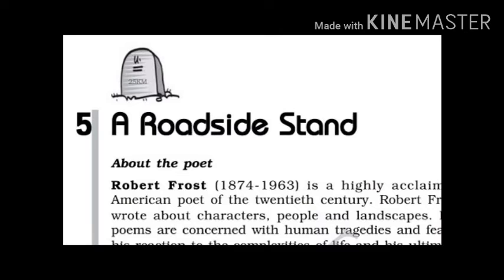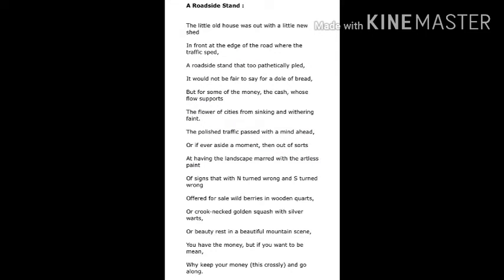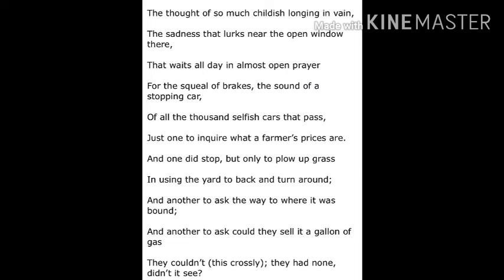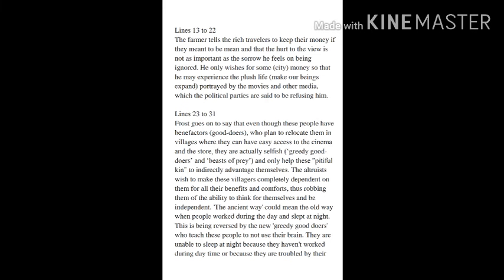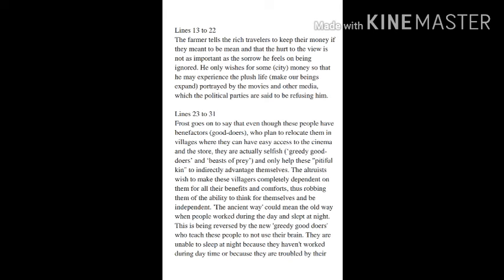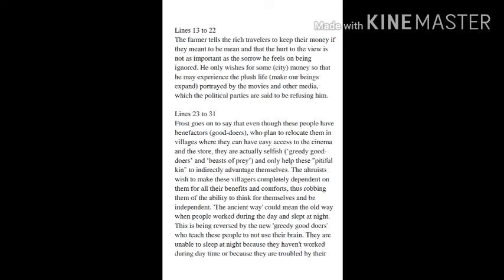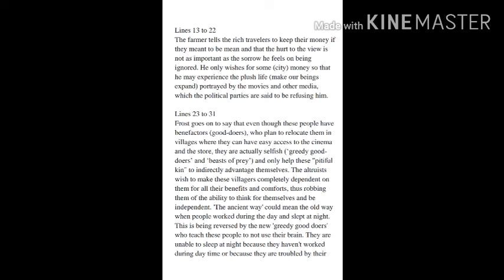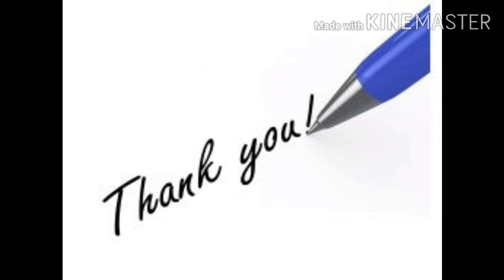The Roadside Stand by Robert Frost: Explanation in English and Hindi Part 1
Summary, theme and line by line explanation
I.A/ I.Com/ I.Sc
Flamingo